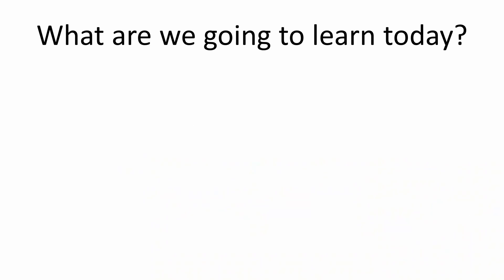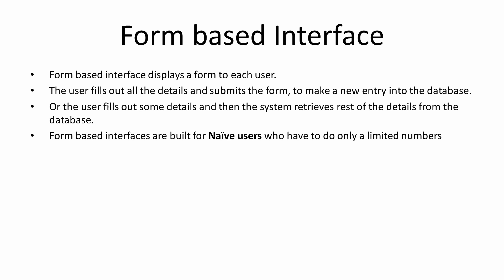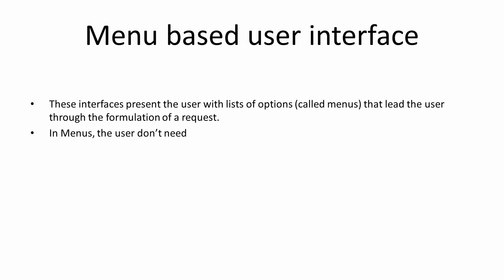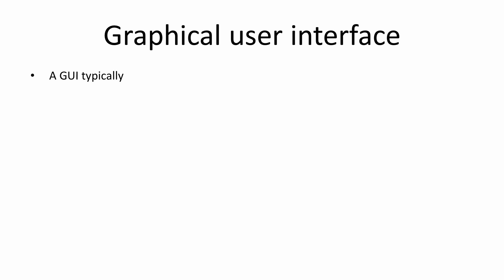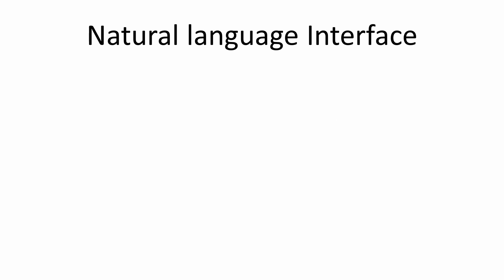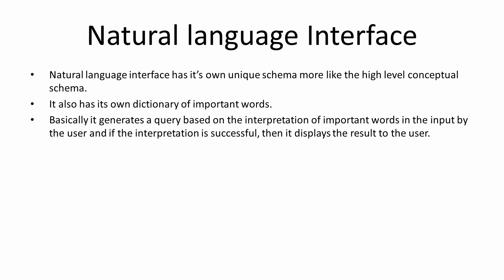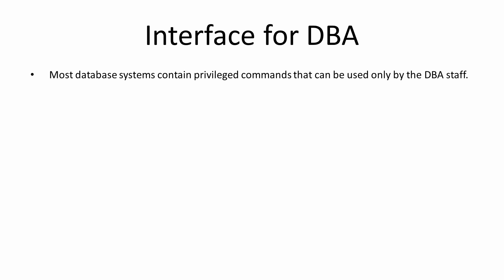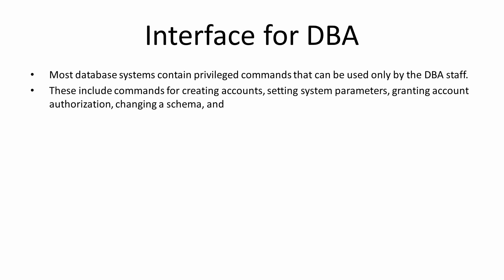Types Of Interface In Dbms | Interfaces in DBMS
What are we going to learn today?
What is an interface in DBMS?
Different types of INTERFACES in DBMS
Examples of different types of DBMS interfaces.
What is an Interface?
An interface is a program that allows users to query the DBMS without writing the code in query language.
An interface can be used to manipulate the Database either for adding the data, or deleting some data, or updating some data, or even for viewing the data present in the database.
Different types of interface
Form based Interface
Form based interface displays a form to each user.
The user fills out all the details and submits the form, to make a new entry into the database.
Or the user fills out some details and then the system retrieves rest of the details from the database.
Form based interfaces are built for Naïve users who have to do only a limited numbers of operations.
Many DBMS have different form Specification languages which help the programmers define such forms.
Example
Example of form based interface is a teacher adding the attendance of students in the system.
Or a student entering his roll number, class and branch in a form to retrieve his or her exam results.
Menu based user interface

These interfaces present the user with lists of options (called menus) that lead the user through the formulation of a request.
In Menus, the user don’t need to memorize the specific commands and syntax of a query language; rather, the query is composed step-by step by picking options from a menu that is displayed by the system.
Pull-down menus interfaces are mostly used in Web-based user interfaces.
 They are also often used in browsing interfaces, which allow a user to look through the contents of a database in an exploratory and unstructured manner.
Example
Lets say you are searching for some item on a shopping website.
First thing you do is go the categories menu and select the category in which the item falls.
Then you select the brand from the menu of brands.
Then you search through different models of that item in the menu.
Then you might select the budget you have from the menu of budget range.
A GUI typically displays a schema to the user in diagrammatic form.
 The user then can specify a query by manipulating the diagram.
In many cases, GUIs utilize both menus and forms.
Most GUIs use a pointing device, such as a mouse, to select certain parts of the displayed schema diagram.
Example of GUI
Lets say you are watching this video on Youtube.
There are forms used in Youtube too, like you search some topic on Youtube.
There are Menus also used on Youtube, like Youtube shows you different videos on different channels, also it gives you menu to select videos of certain length or from certain time.
And all this interface is visually graphics and changes according the action the user takes.
Hence Graphical User Interface.

Natural language Interface
Natural language interface has it’s own unique schema more like the high level conceptual schema.
It also has its own dictionary of important words.
Basically it generates a query based on the interpretation of important words in the input by the user and if the interpretation is successful, then it displays the result to the user.
Example
Lets say, you want to find out what is the fastest car in the world, so you search for fastest car in India on a search engine like Google, which is a natural language interface.
The Natural language interface then looks at the important words in the input by the user:
Fastest, car, India.
Now it will go into the database of cars and search for all the cars that are available in India. Then it will check the car with highest speed among the cars available in India.
And finally it will show the outcome of the search to the user.
Speech Input and output
Nowadays it has become a common type of interface.
The users queries the interface with speech, and gets an answer or response in speech if the interface understands the query and interpret it.

Example
Most of you must have used either Siri on apple, or OK google, or Alexa or Cortana to ask some questions like,
“OK, google, find the value of square root of 729”
“Or Alexa, what is the capital of Nepal”
And these speech user interfaces interpret your speech input and processes the data from the database and after successful interpretation answers you back in speech.
If the query is not understood, it will ask you to repeat the query.